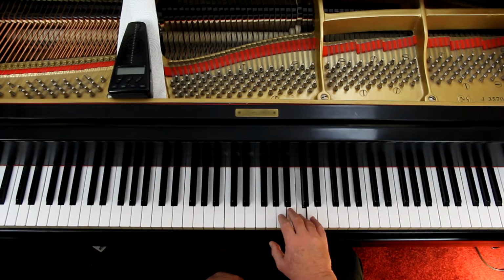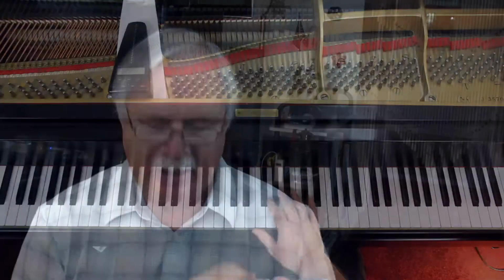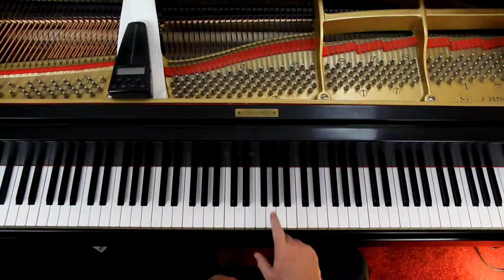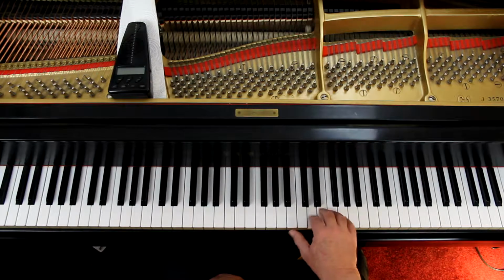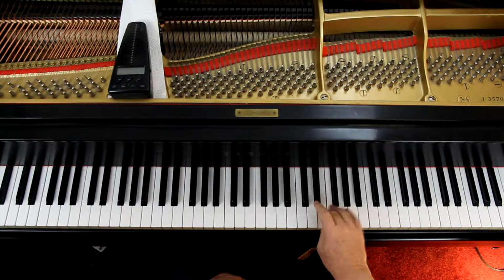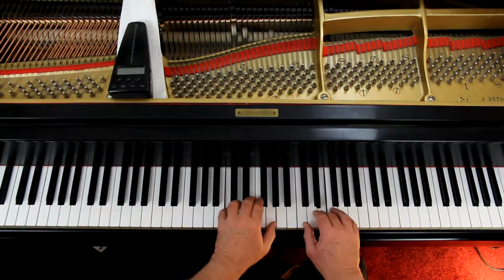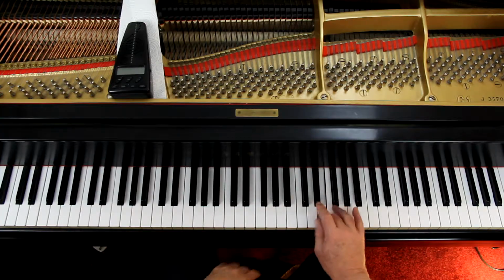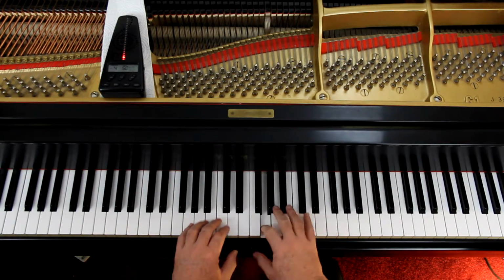Schaum Piano for Adults Level 2, Page 37, Listen to the Mocking Bird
An in-depth piano lesson on how to play Listen to the Mocking Bird in Schaum Piano for Adults Level 2, Page 37.
by Winner

Things to Remember - 0:00
Play with Me - 7:48

Metronome = 50